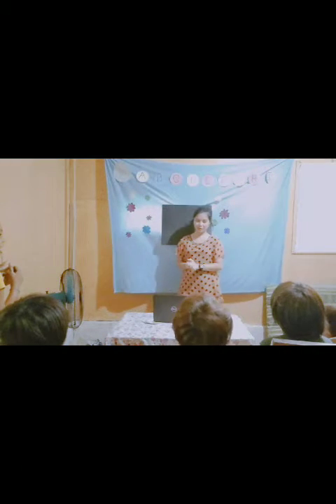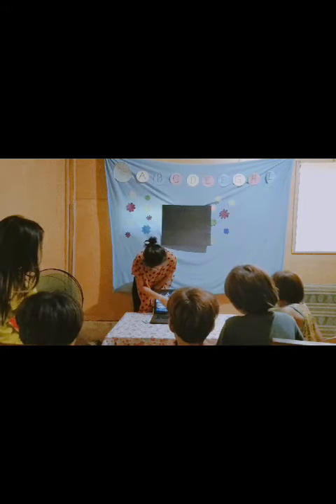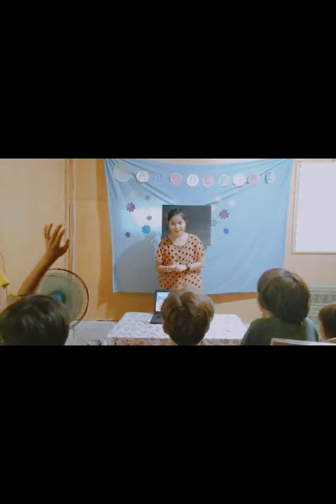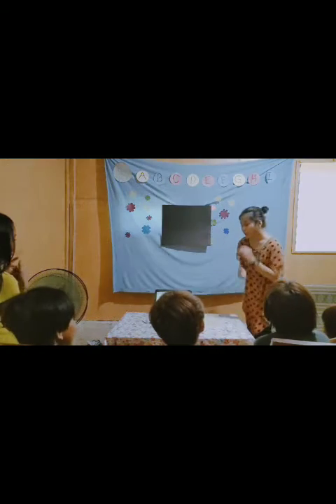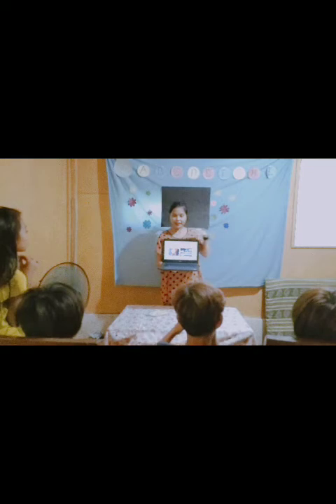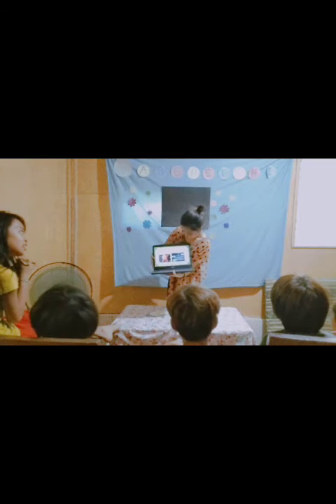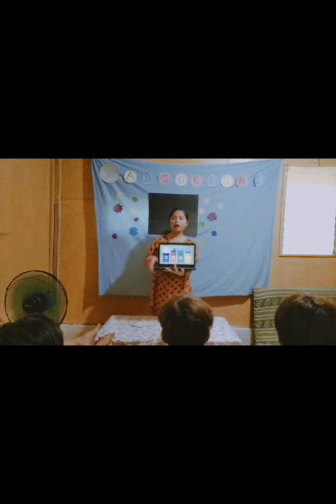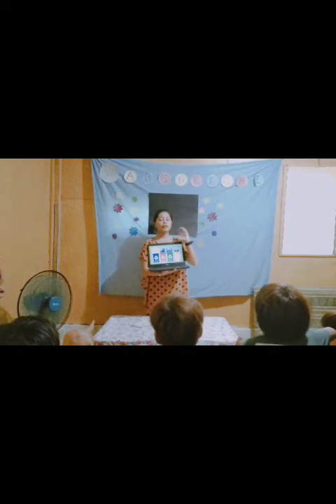Proper Waste Disposal Teaching Demonstration